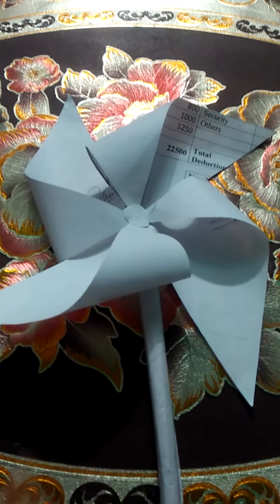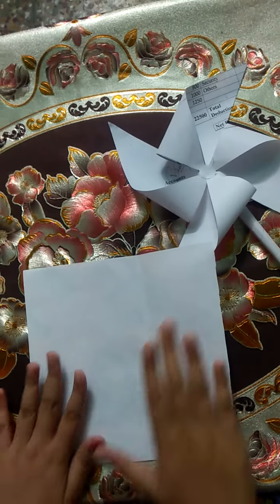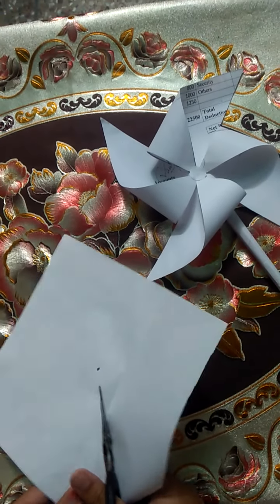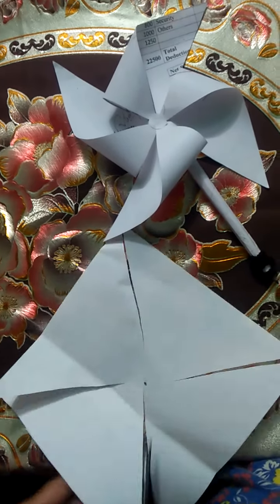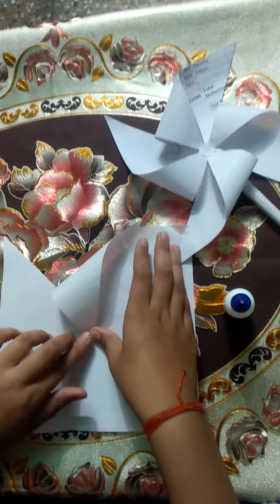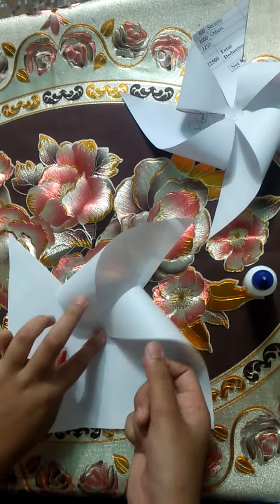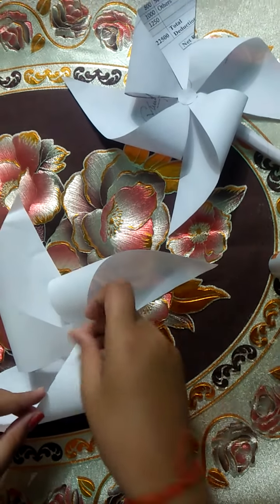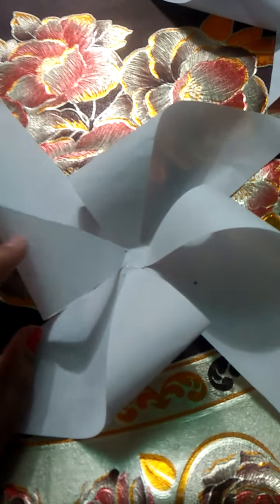How to make wind wheel step by step 👌.